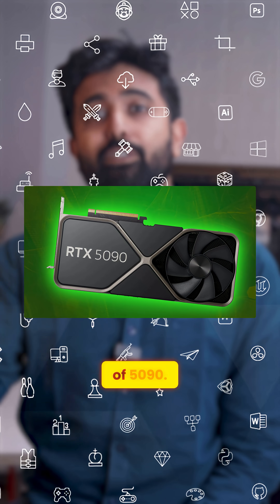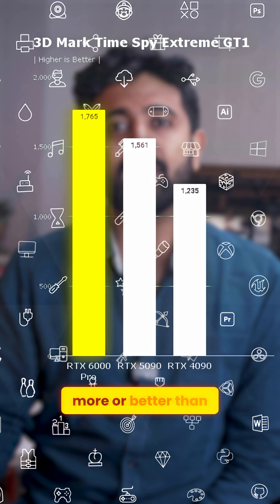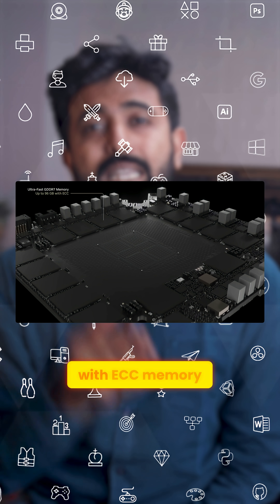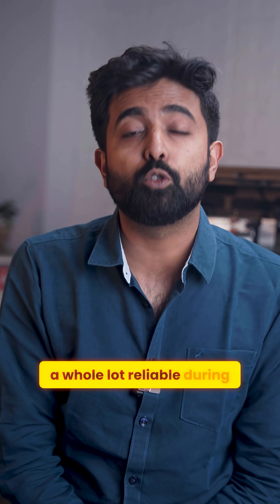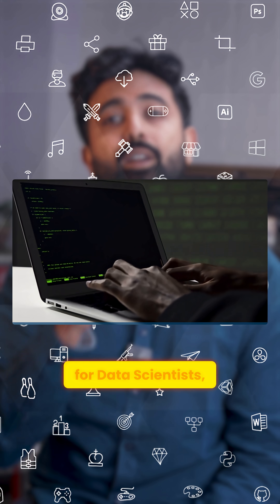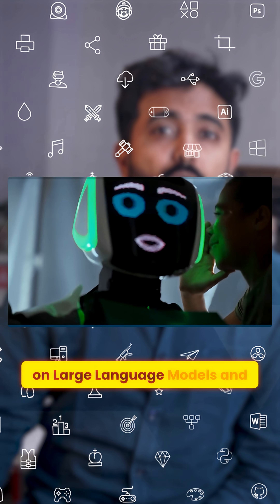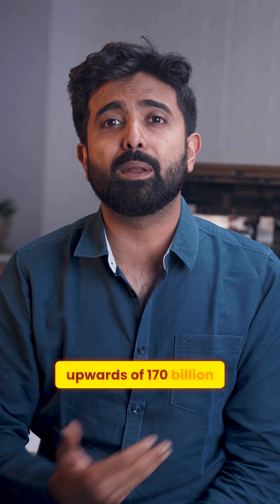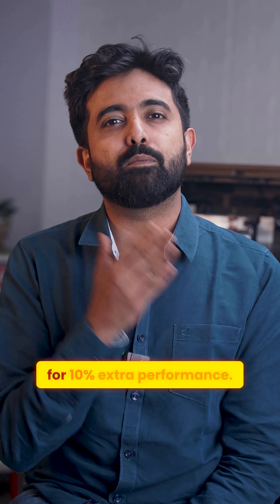This 8.5 lakh GPU has 96 GB of vRAM | TheMVP